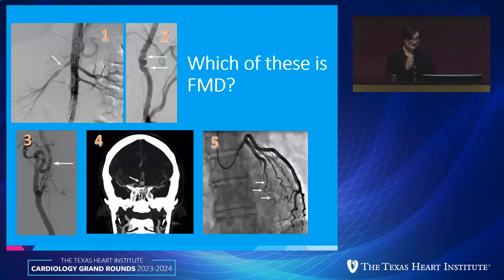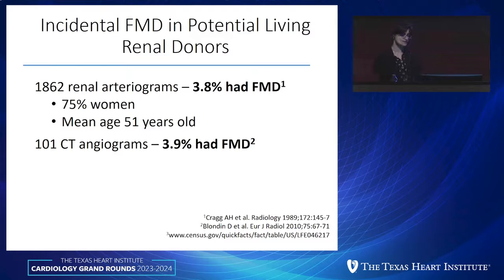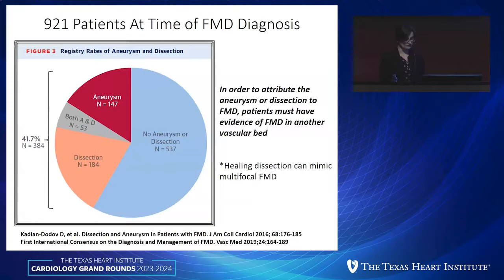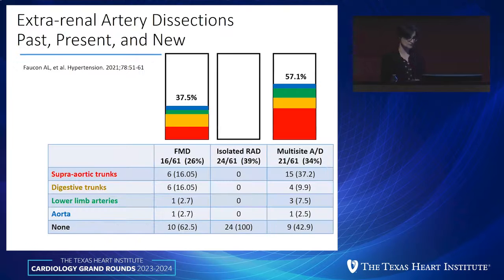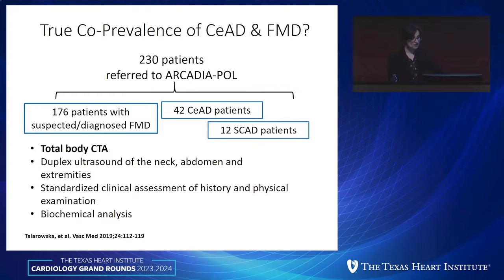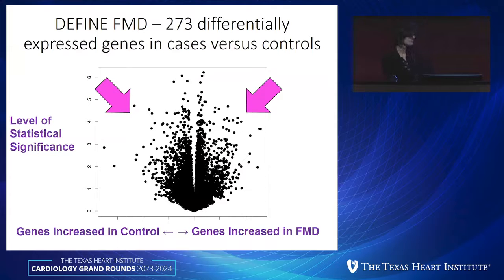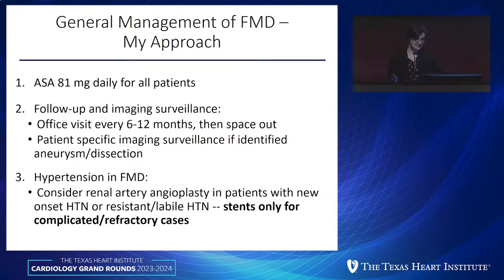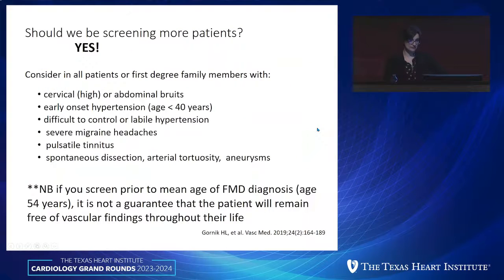Daniella Kadian-Dodov, MD | Fibromuscular Dysplasia: Looking Beyond the String-of-Beads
Watch Cardiology Grand Rounds from The Texas Heart Institute on December 15, 2023. Dr. Daniella Kadian-Dodov presents "Fibromuscular Dysplasia: Looking Beyond the String-of-Beads".

THI offers CME credits for Cardiology Grand Rounds if viewed from our